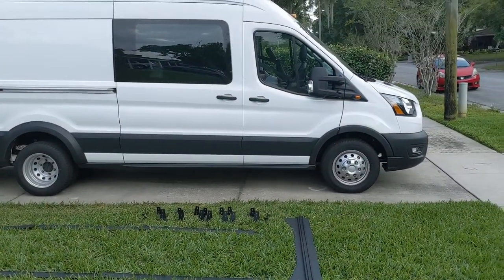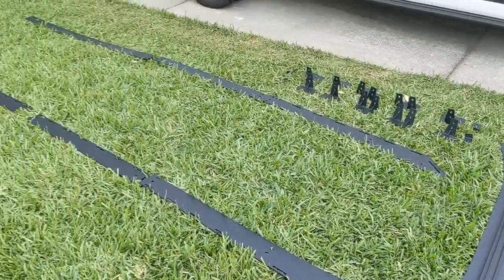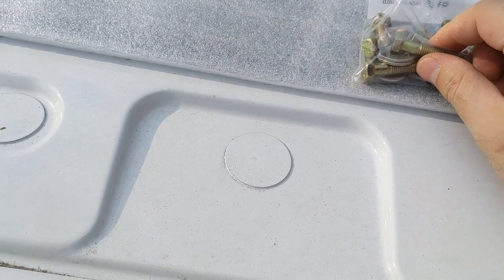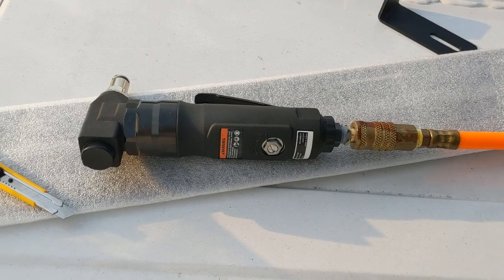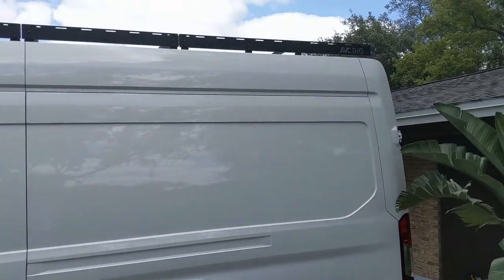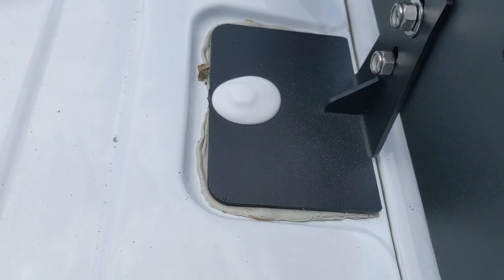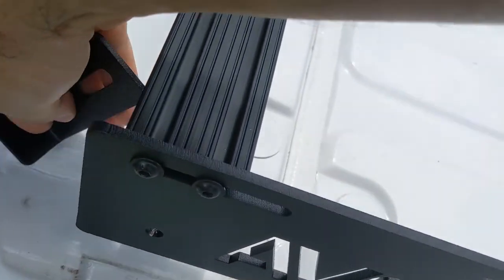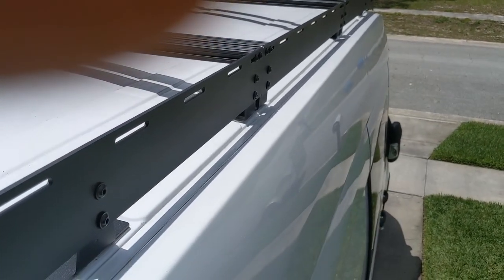AVC RIG Roof rack install | Going Boundless Van Conversion 2021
How to install a roof rack on your van conversion. Ford Transit 2020 Extended.